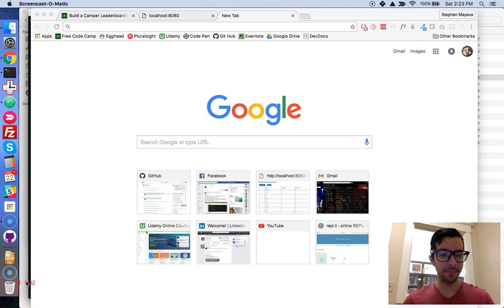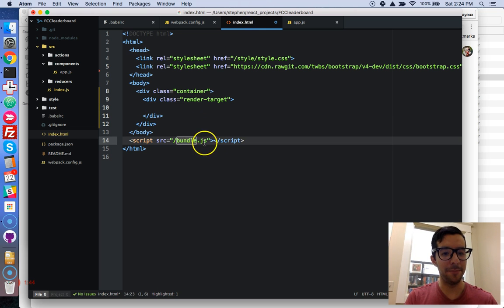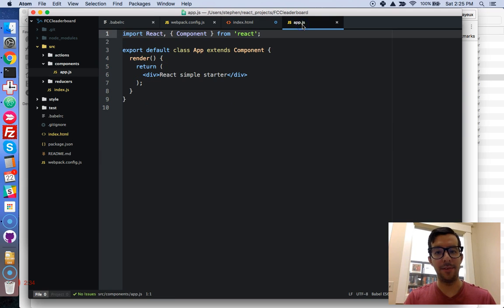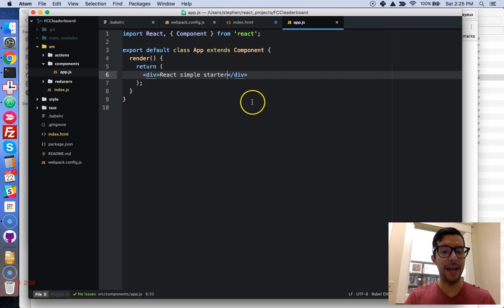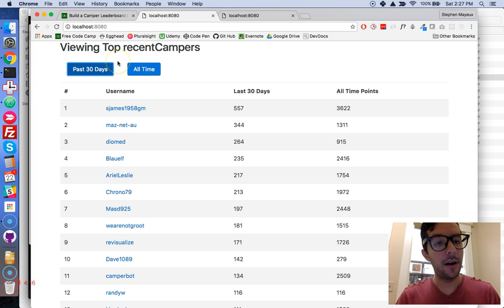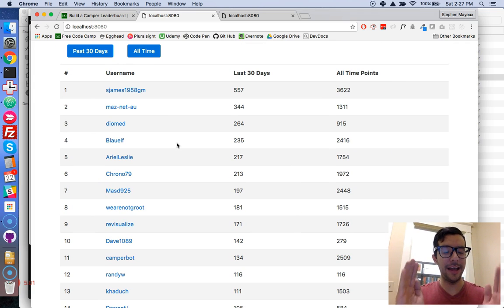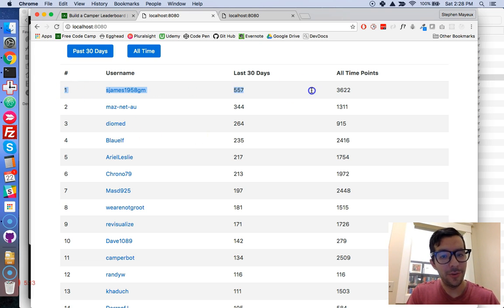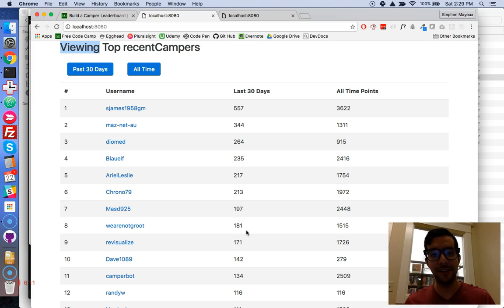Free Code Camp React Project 2 App Planning